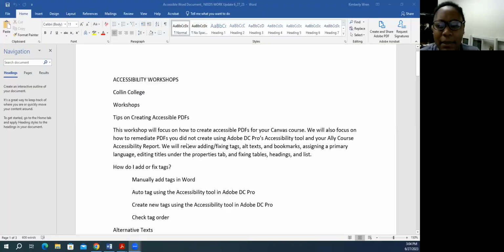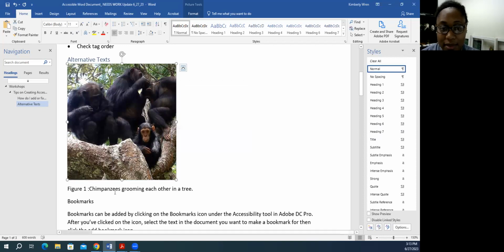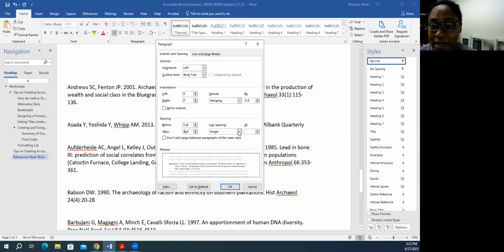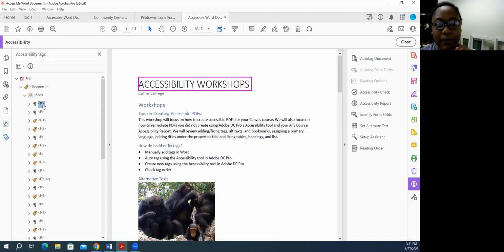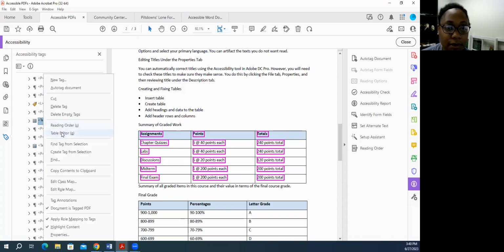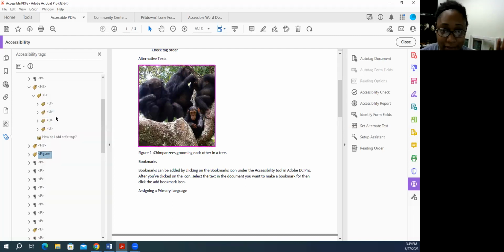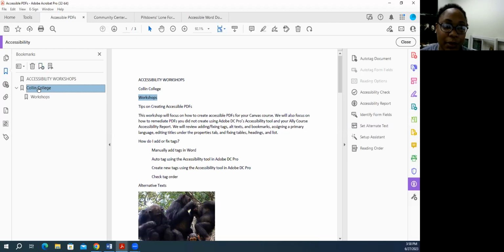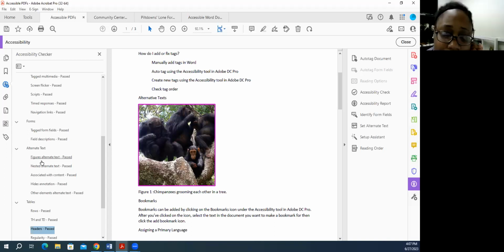Tips on Creating Accessible PDFs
This workshop will focus on how to create accessible PDFs for your Canvas course. We will also focus on how to remediate PDFs you did not create using Adobe DC Pro's Accessibility tool and your Ally Course Accessibility Report. We will review adding/fixing tags, alt texts, and bookmarks, assigning a primary language, editing titles under the properties lab, and fixing tables, headings, and list.